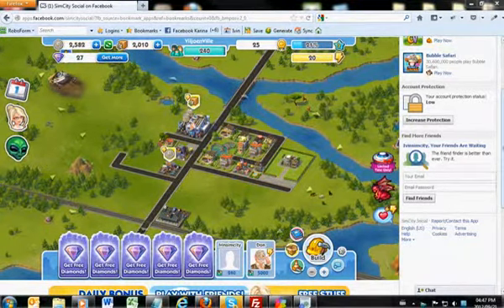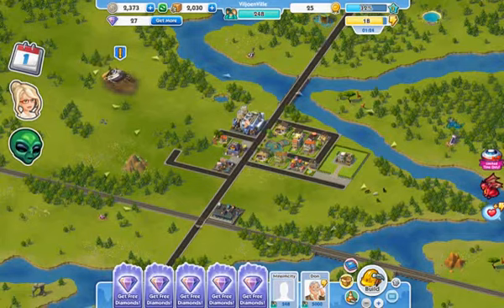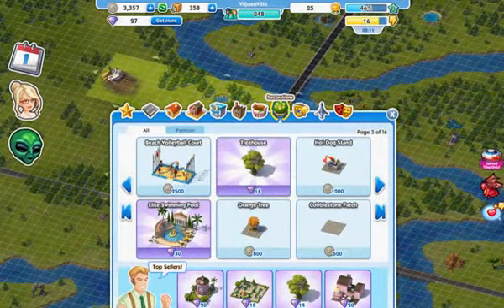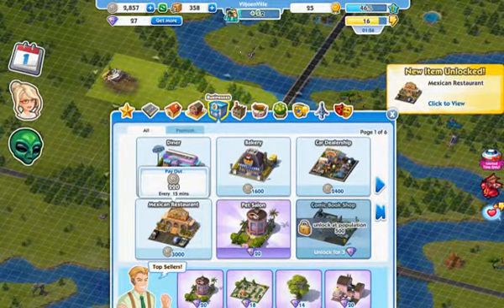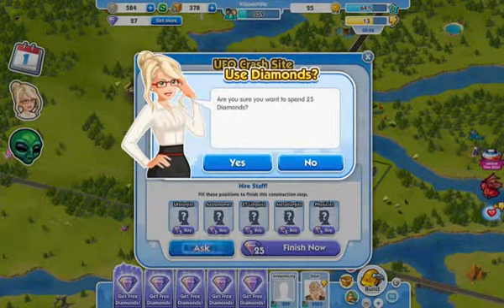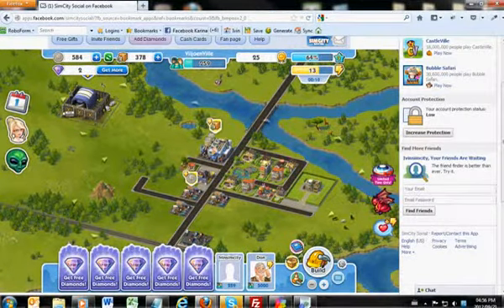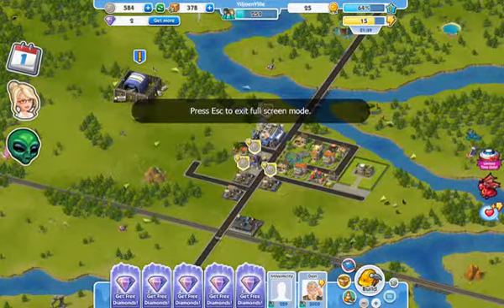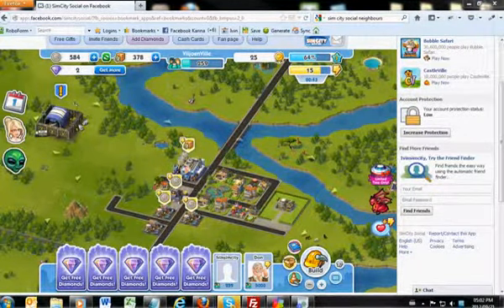Sim City Gameplay Part 3